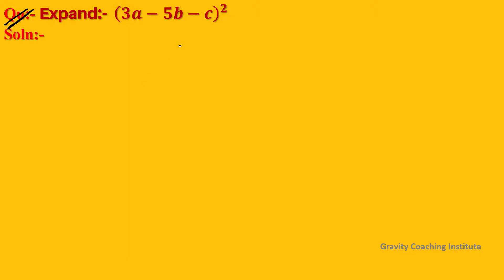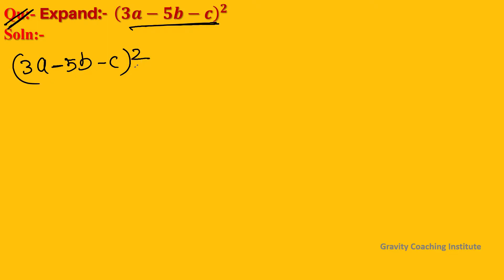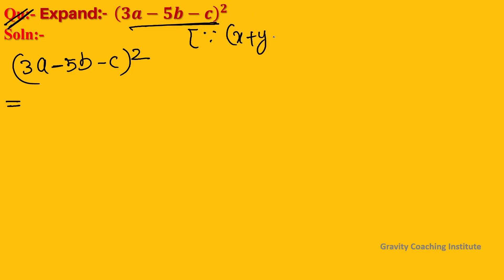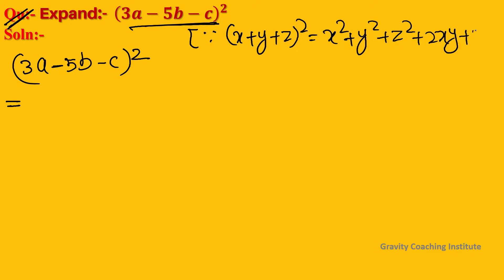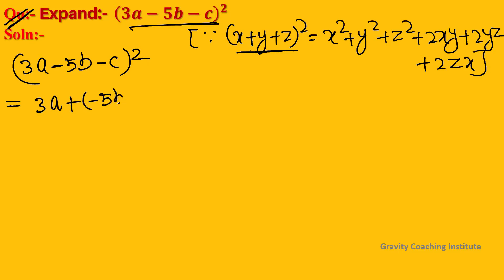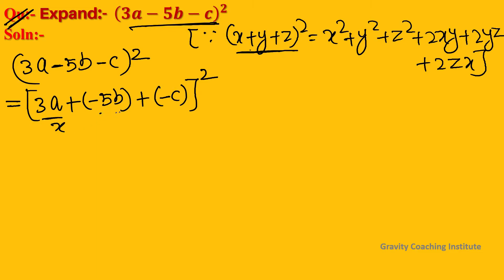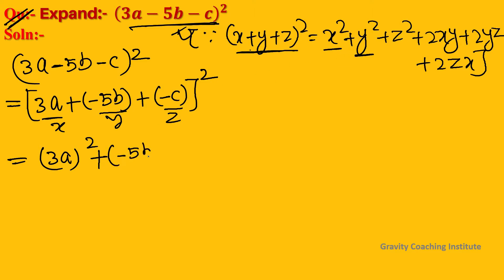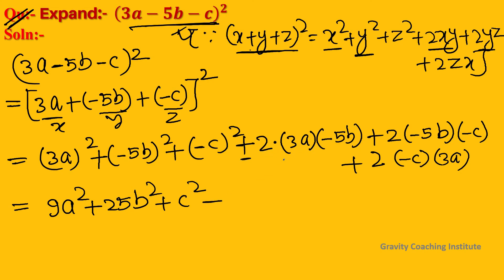Q65 | Expand (3a-5b-c)^2 | Find the square of 3a - 5b - c | Evaluate 3a - 5b - c whole square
More Questions on Algebraic Identities:-
Q65 | Expand (3a-5b-c)^2 | Find the square of 3a - 5b - c |